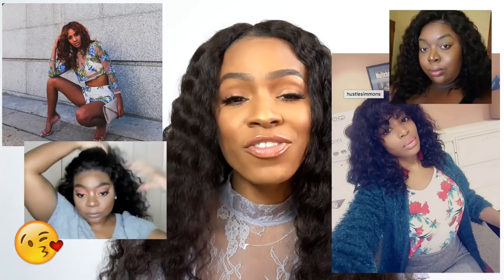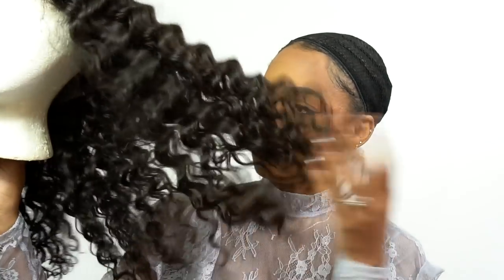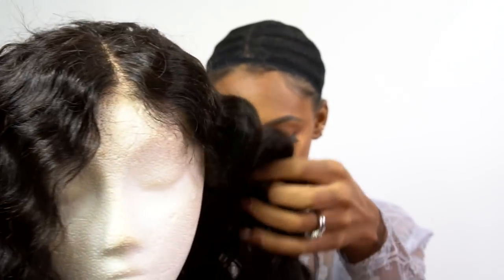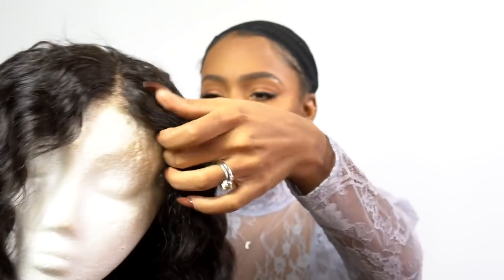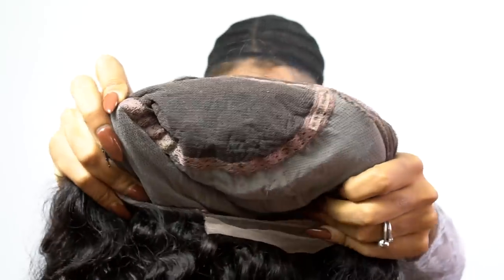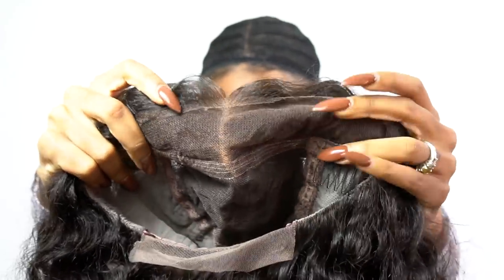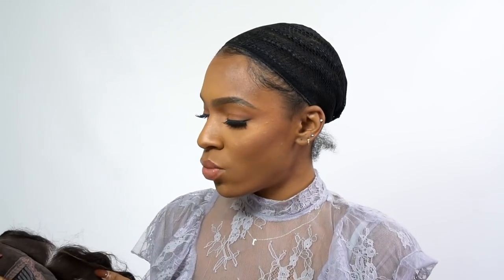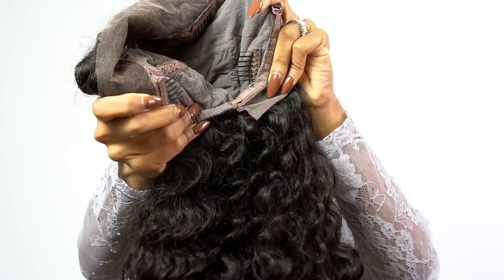All About My Favorite Wigs! How I Apply and Maintain + Cyber Monday Deals! ▸ VICKYLOGAN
A quick video on my new RPGSHOW and MyFirstWig units! Check out the links below to get a discount on the style of your choice for Cyber Monday/Black Friday Weekend!

VICTORIA – MALAYSIAN CURLY LACE FRONT WIG WITH 2 STYLES - LFW011
- Hair Color: Natural Hair Color
- Length: 20 Inch
- Texture: Silky
- Lace Color: Medium Brown
- Cap Size: size-1 (circumference 21.5" - 22")

Get a discount on my bob wig too!
VICTORIA - MALAYSIAN HAIR SHORT BOB LACE FRONT WIG - LFW001

Good until Nov 30!

Sexy Wave Brown Ombre Remy Human Hair Full Lace Wig - victoria001-s
  - Hair density: 200%
  - Length: 16"
  - Texture: Silky
  - Lace Color: Light Brown
  - Cap Size: size 1
  - Wig Cap Color: Brown
  - Cap Construction: Cap B lace front wig

FTC: In collaboration with RPGSHOW and MyFirstWig.

Psalms 91:1